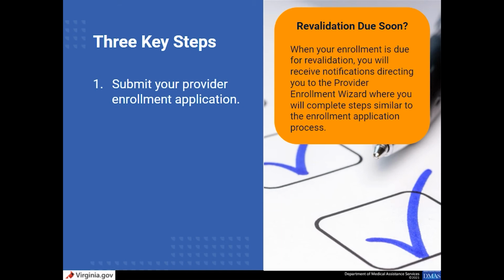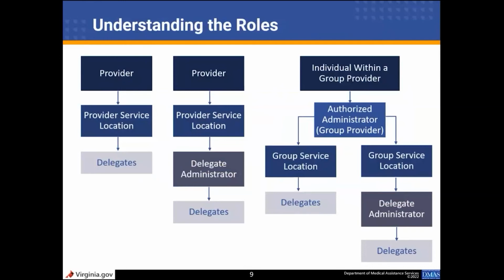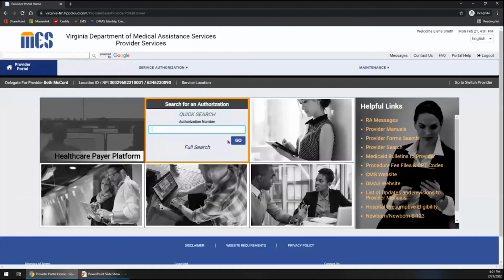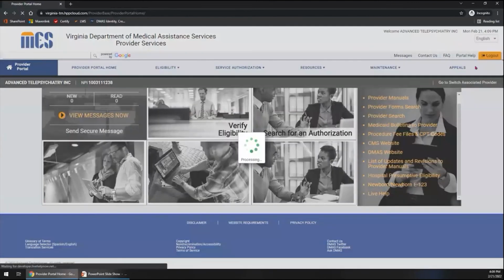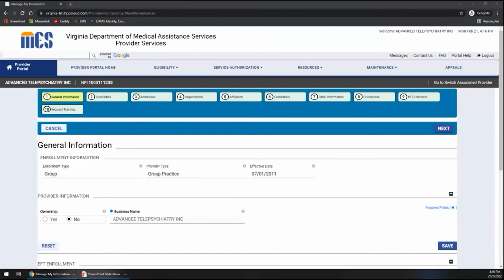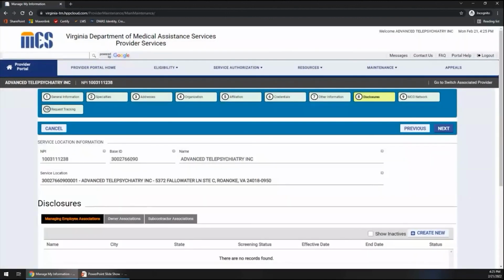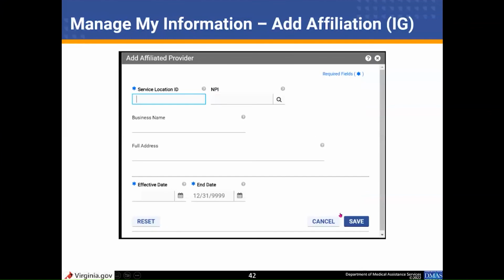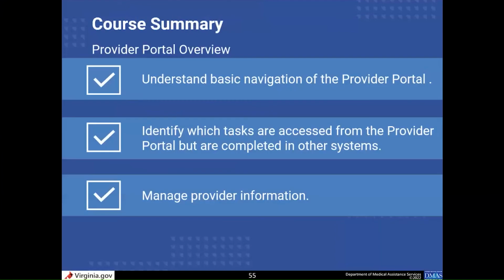PRSS 120 Provider Portal Overview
After completing this course, Provider Account Holders and Provider Delegates will know how to troubleshoot registration issues, access and navigate the Provider Portal, and maintain provider information.

Updated: 8 September 2022